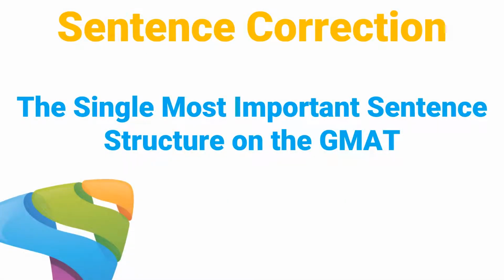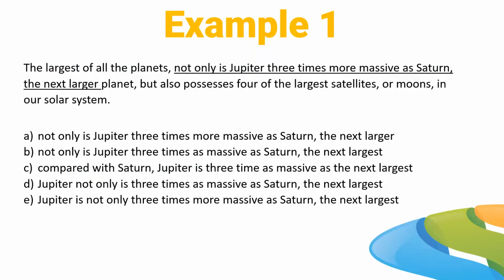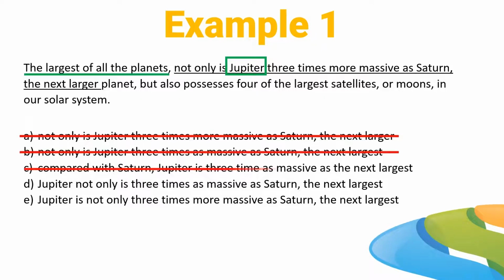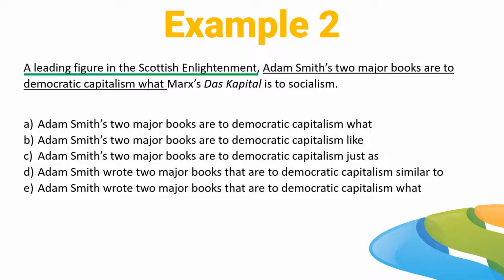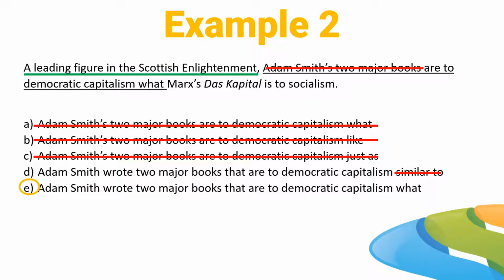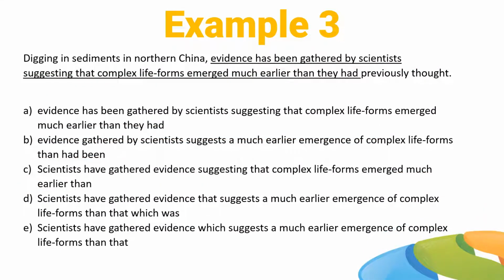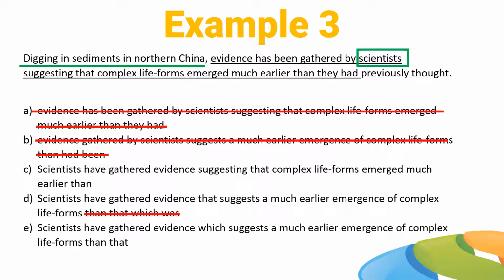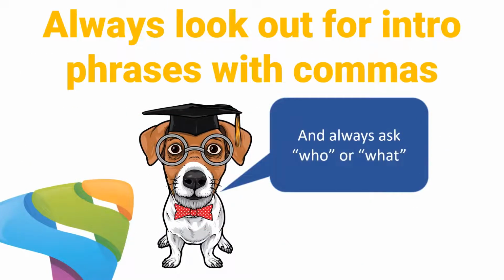GMAT Sentence Correction Trips and Tricks | Modifiers | Practice Set 1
These GMAT sentence correction tips and tricks cut through complicated GMAT modifier structures and immediately identify and fix problem modifier usage and solve 700 level questions in under 30 seconds .

Included in the video is a set of 700 level GMAT practice questions.  We use these sentence correction tips and tricks to solve each question in under 30 seconds.

Chapters
0:00 Intro
0:22 Free Gift
0:44 Tips and Tricks
2:17 Practice Question 1
3:19 Practice Question 2
5:07 Practice Question 3
7:07 Wrap Up